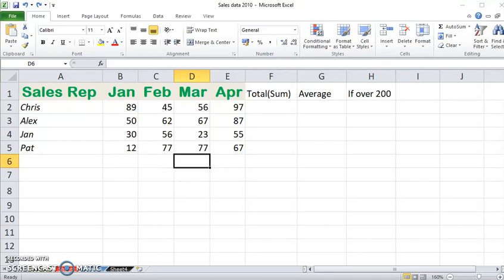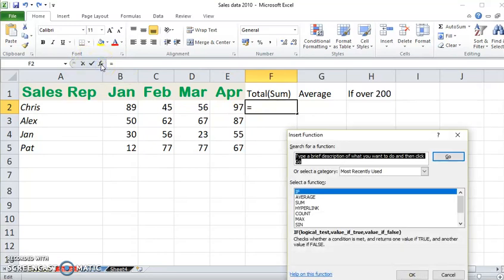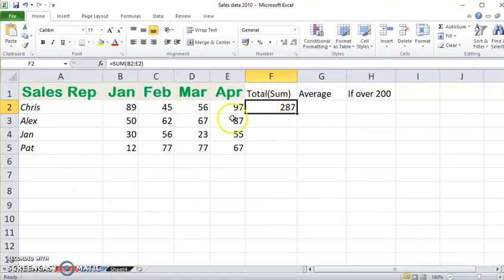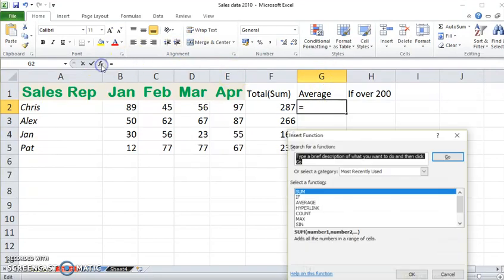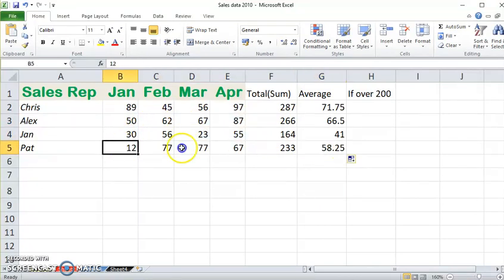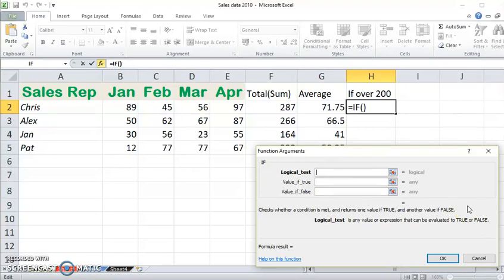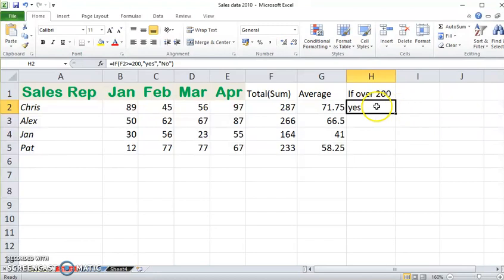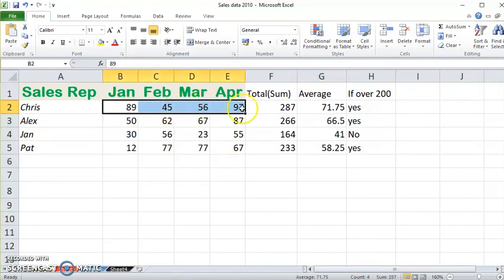Excel Basic formulas | Excel shortcut keys | How to learn excel formulas quickly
Here are the excel basic formulas
Excel formula
Excel basics
Spreadsheet formulas